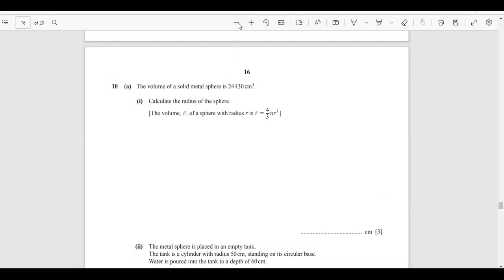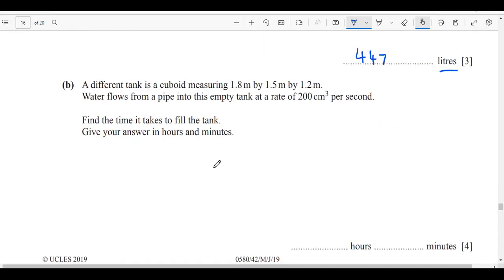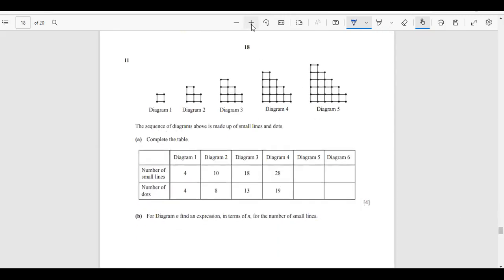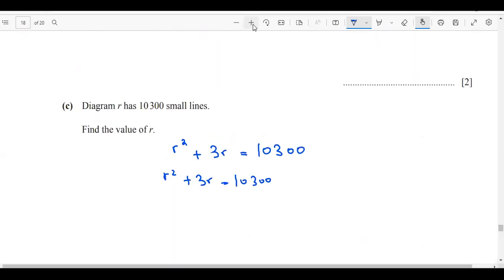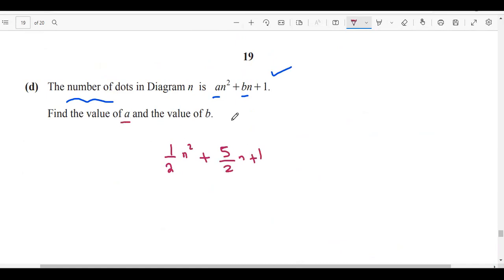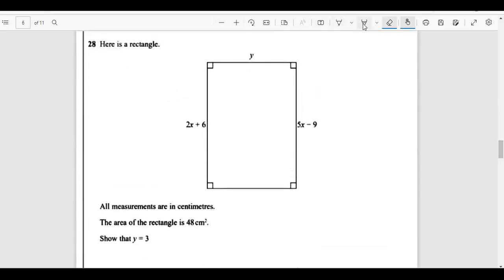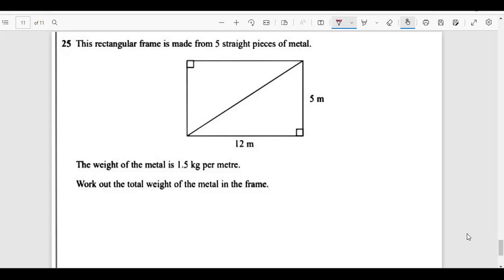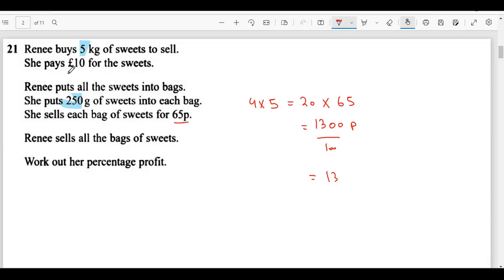O Level Mathematics - P4 Past Paper IGCSE - Mathematics Past Papers - Past Paper